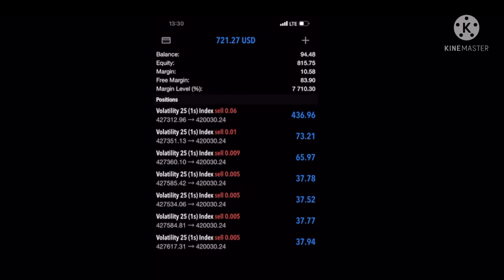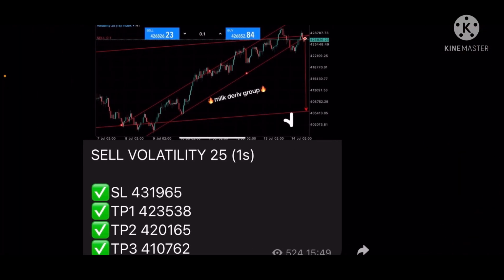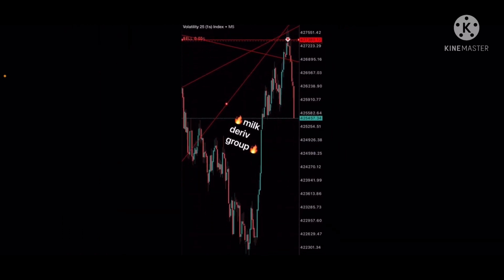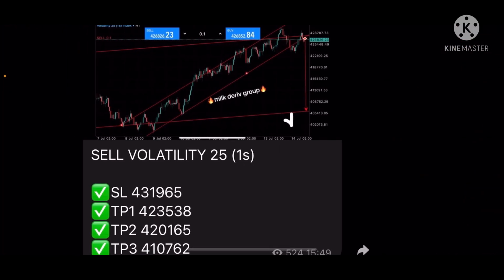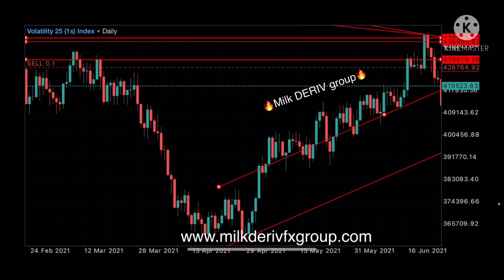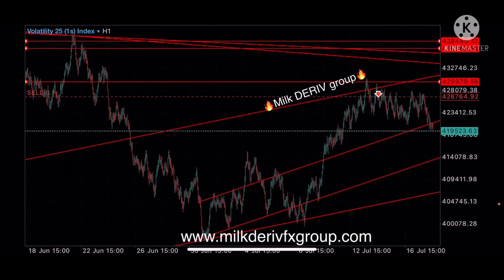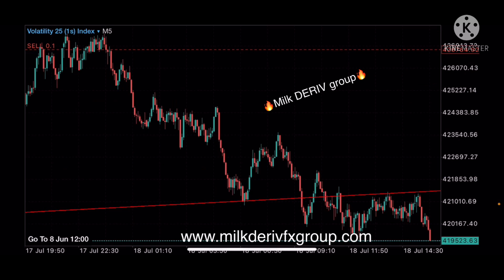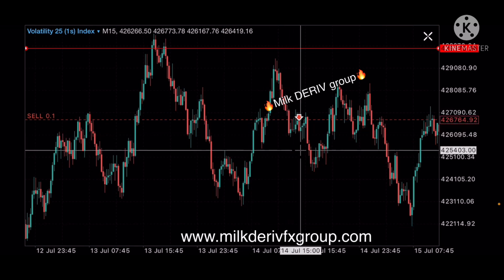FOREX SNIPER ENTRY STRATEGY To Grow any Account Size🤑🤑🤑